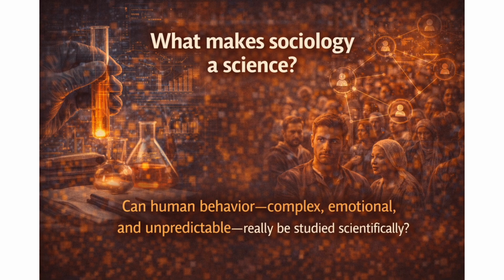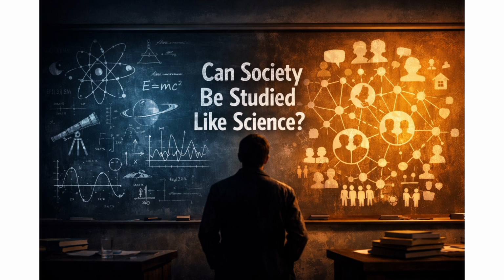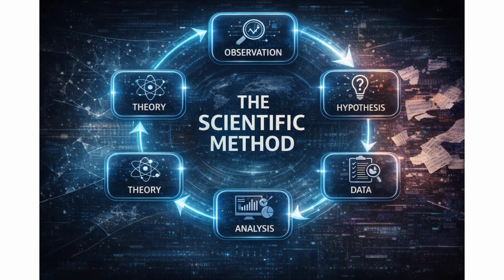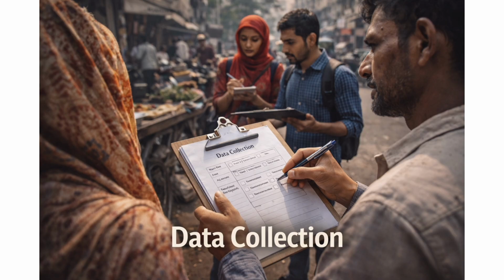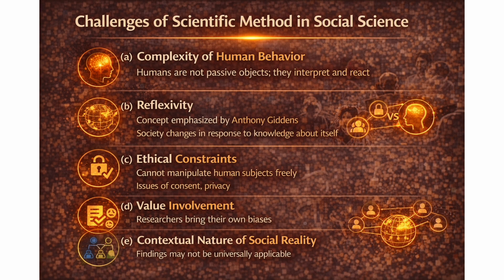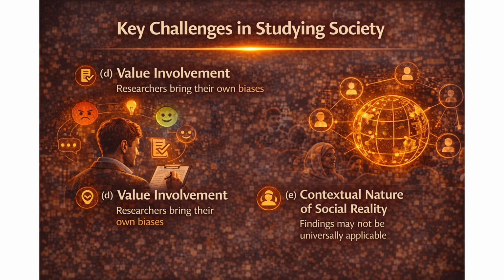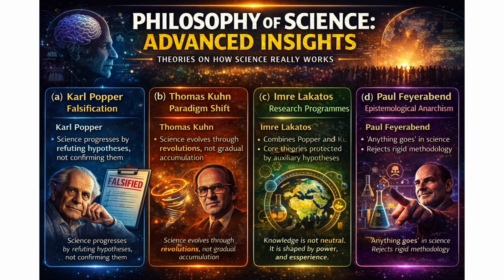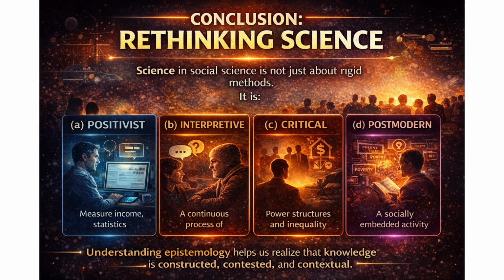Scientific Method and Epistemology in Social Science Explained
What makes sociology a science? Can human behavior truly be studied scientifically?
This lecture explores the Scientific Method and Epistemology in Social Science, breaking down key concepts like objectivity, empiricism, and the role of theory in shaping knowledge. From positivism to postmodernism, we examine how different perspectives influence the way society is studied.
Understand how knowledge is not just discovered—but constructed, contested, and contextual.
Perfect for UGC NET, BPSC, and sociology students seeking conceptual clarity and advanced insights.